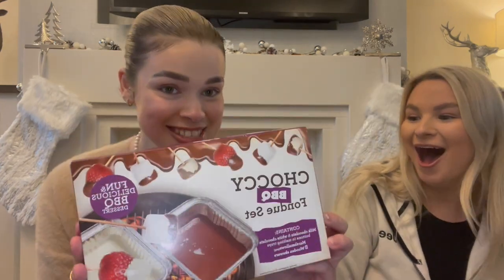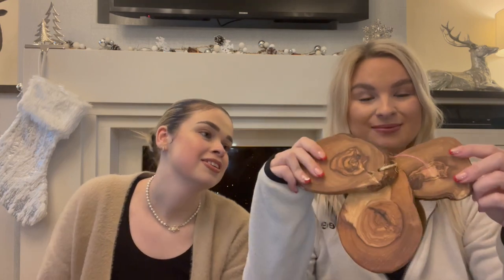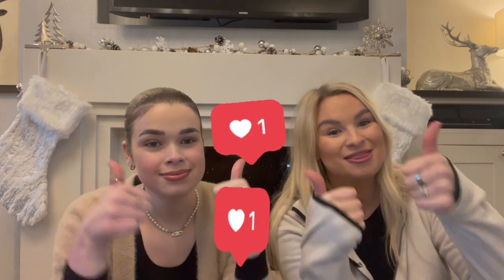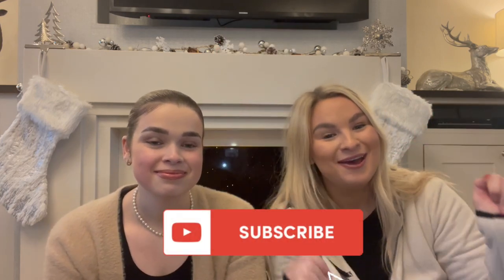B&M CHRISTMAS STOCKING FILLER CHALLENGE *NEW IN* | Gift ideas under £25 | Sister Day Out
Me & my sister thought it would be fun to do the B&M Stocking filler challenge to see what goodies we could get for each other for under £25!

Lots of love Abbie

xxxxxxxxxxxxxxxxxxxxxxxxxxxxx